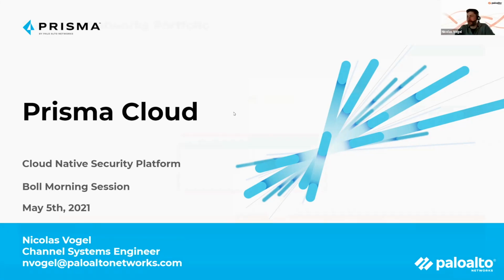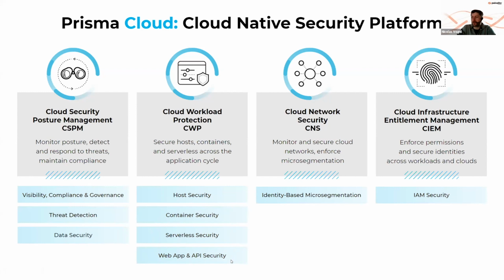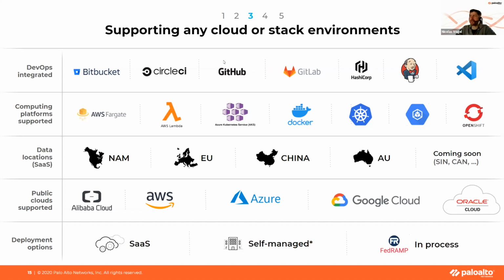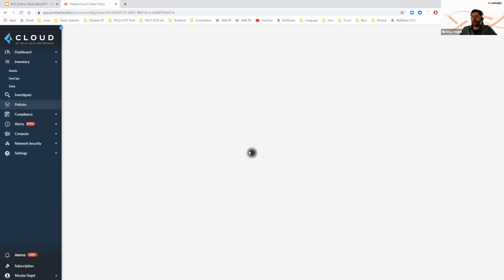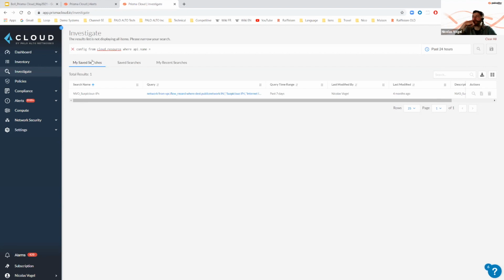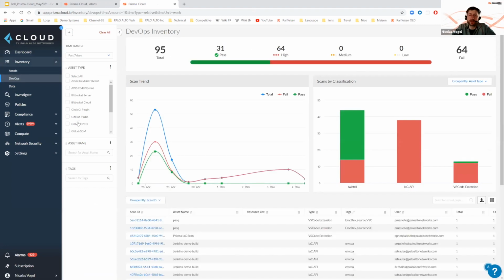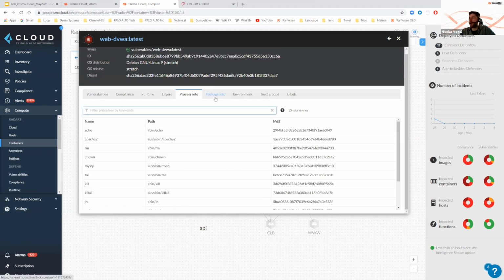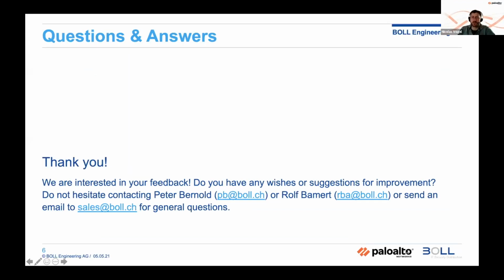Morning Session Online: Palo Alto Networks – Prisma Cloud 2.0 Tech Session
Prisma Cloud von Palo Alto Networks ist eine umfassende cloudnative Sicherheitsplattform (CNSP), die Anwendungen, Daten und Technologien wie Container mit branchenführenden Sicherheits- und Compliance-Funktionen während des gesamten Lebenszyklus in Multi-Cloud-Umgebungen schützt.

In diesem Webinar erklärt Ihnen Nicolas Vogel, Systems Engineer bei Palo Alto Networks die einzelnen Module von Prisma Cloud 2.0 und zeigt deren Funktionsweise in einer Live Demo auf.

Diese Veranstaltung richtet sich an Pre-Sales Personen und Engineers.

Speakers:
- Nicolas Vogel, Channel Systems Engineer, Palo Alto Networks
- Rolf Bamert, Sales Engineer, Boll Engineering AG